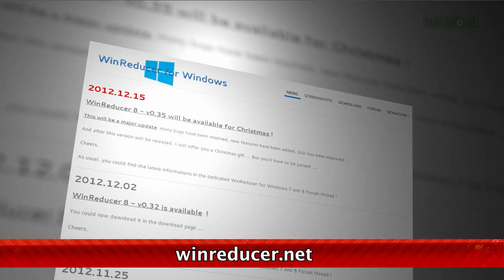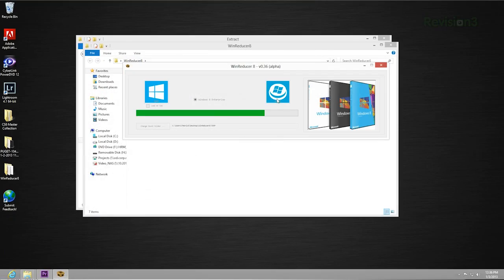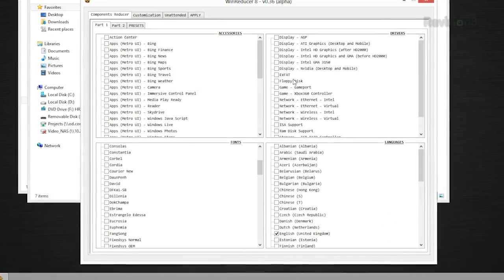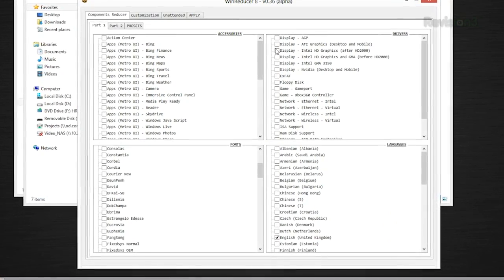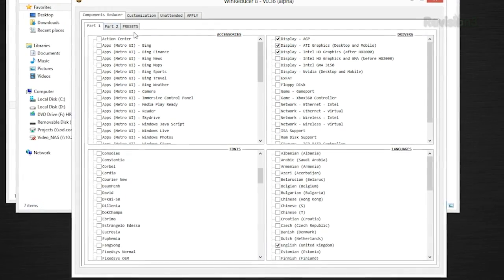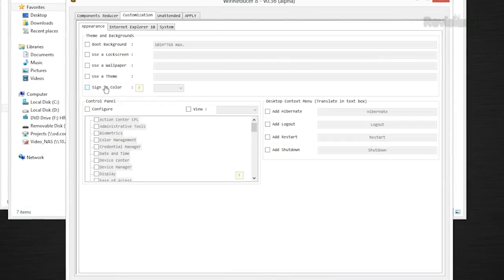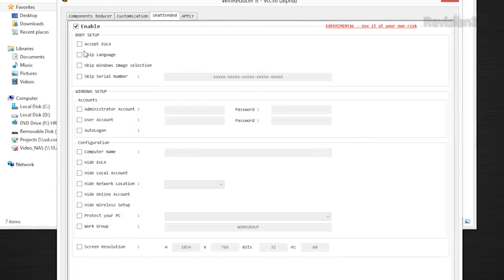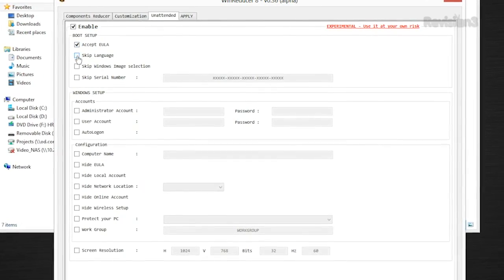Install Windows 8 While AFK! - Tekzilla Daily Tip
Getting ready to install Windows 8 to several machines? Check out today's tip to make your life easier. WinReducer for Windows 8 makes it easy to customize your Windows 8 install disc. Slipstream your serial number, strip out languages, and change background colors before you install.